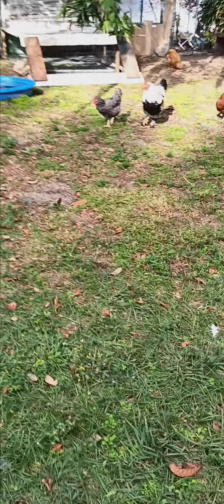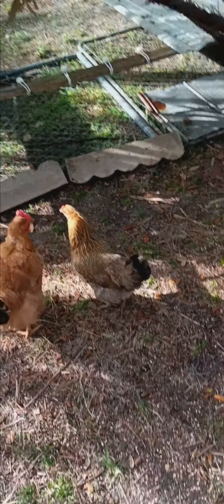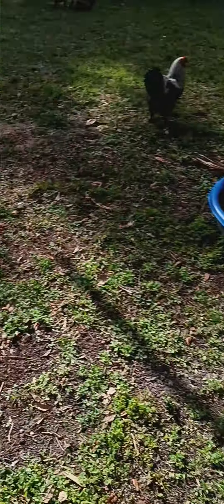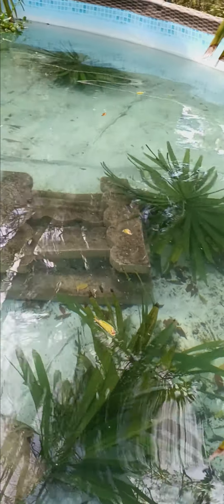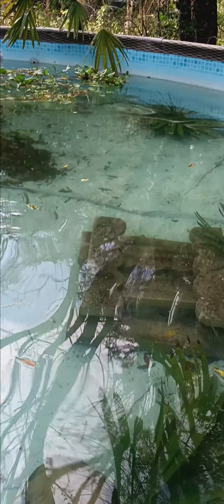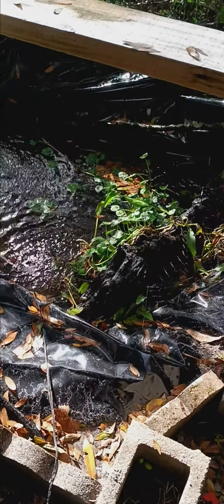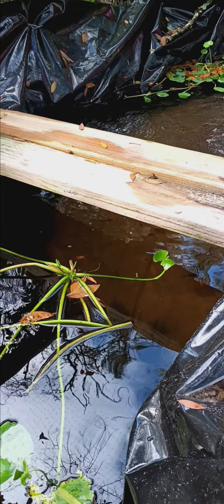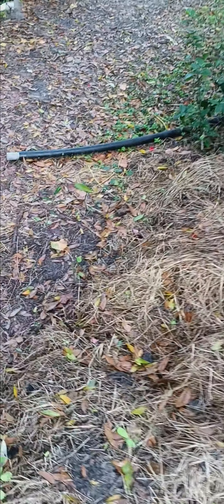January 6, 2024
update on the monster pond and bait pond. and the new chicken coupe!